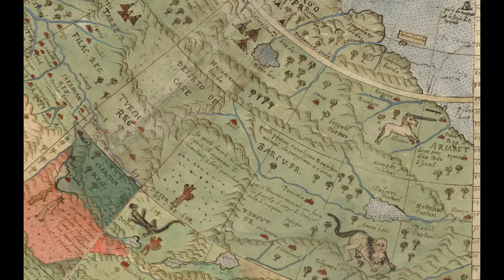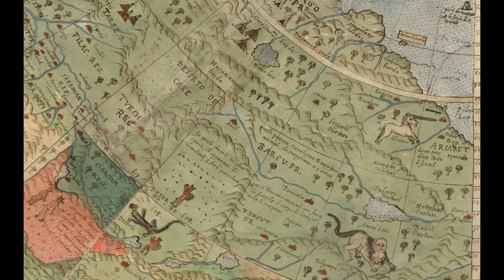A Vast, 430-Year-Old World Map, Full of Places and Creatures, Real and Imagined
The information is collected from selective orthodox journalism, personal opinion reviews, Quán Trà Sữa 168 does not intentionally attack or defame any individual or organization!

- "Quán Trà Sữa 168" does not bear any responsibility related to the comments of the audience on Youtube.

* Note: "Quán Trà Sữa 168" does not own all of the material used in this Video.